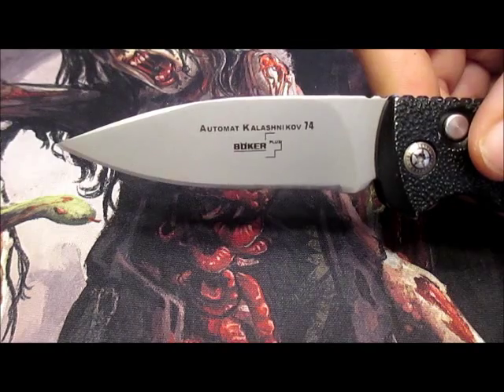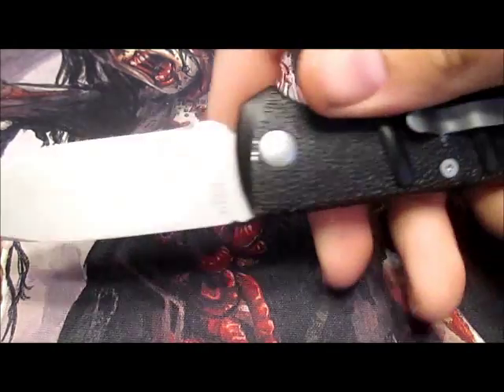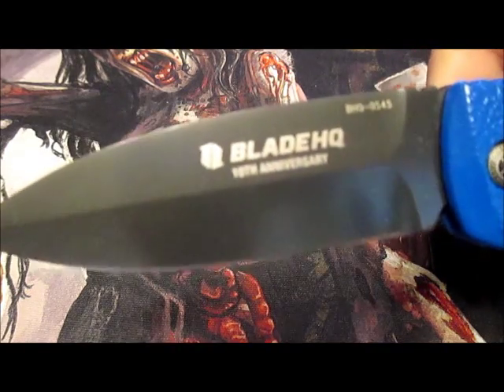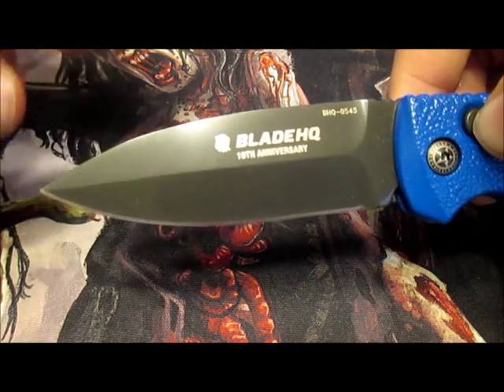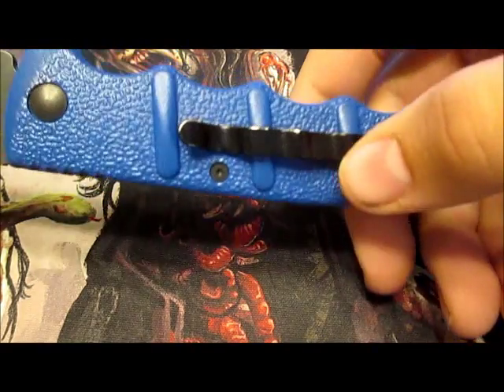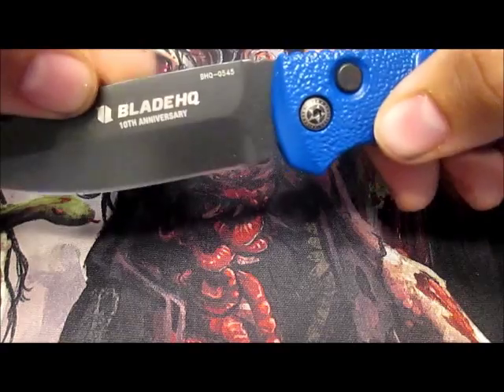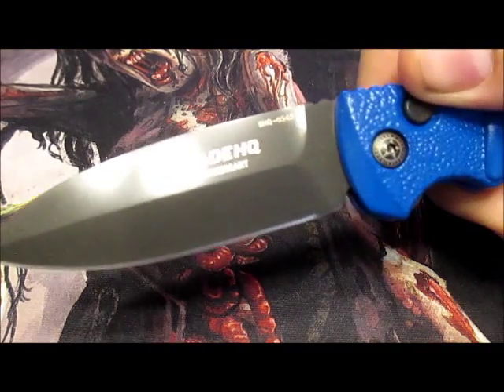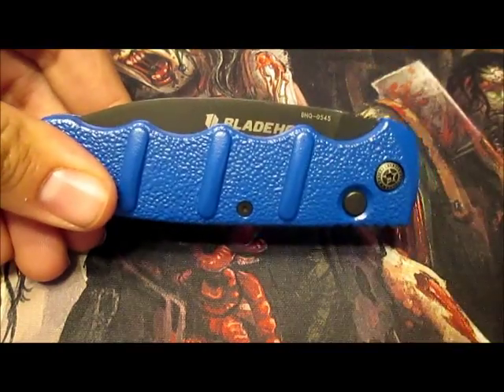Boker AK 74 Special Edition from Blade HQ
This is a short review on the special edition Boker Plus AK 74 Knife from Blade HQ. This is a sweet looking blade and an excellent buy. I don't believe these are available anymore, but you may find them on ebay. It's definitely a great addition to the AK 74 family.

I do not work for Blade HQ and I have received no compensation from them for this video. I just love awesome knives!